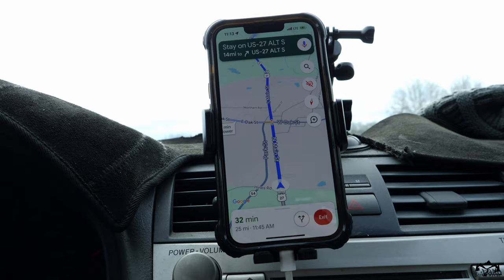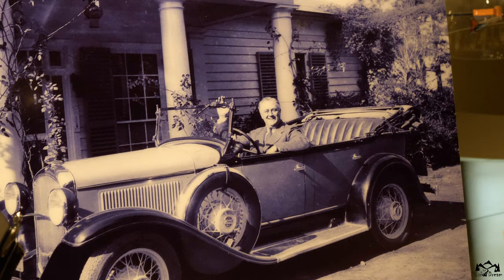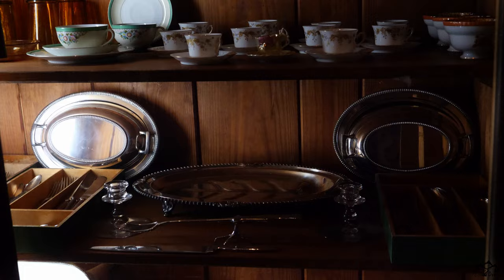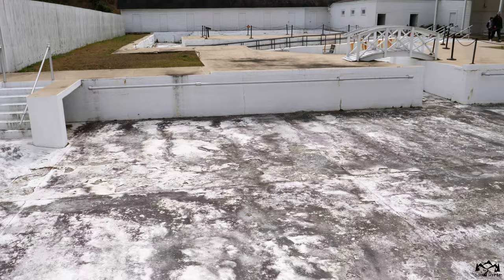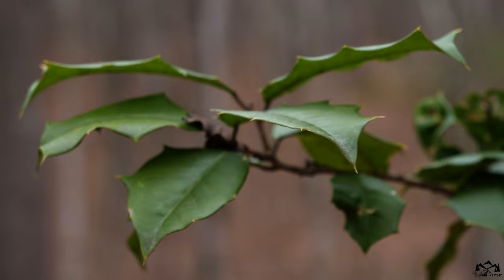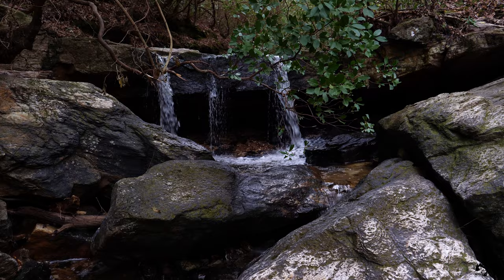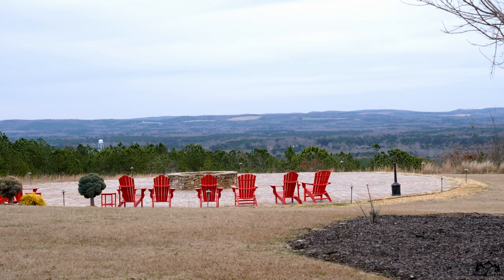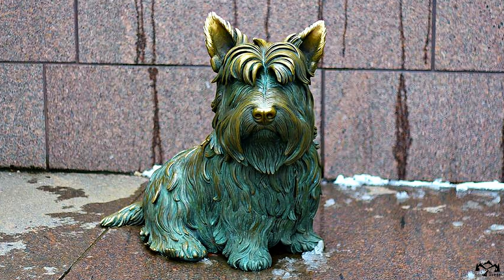Visiting FDR Little White House / Cascade Falls on Pine Mountain / Warm Springs / DWA Pro Wrestling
In this video, I travel to Franklin D. Roosevelt's Little White House Where he died April 12, 1945, along with the FDR Museum, the Warm Springs historic pool which is a Georgia natural wonder, hike the largest state park in Georgia from Pine Mountain to Cascade Falls, check out small town Warm Springs, and make my way to Alpharetta to watch DWA Pro Independant Wrestling.

This video goes to show how many memorable things you can do in a single day, even if you start late. And I didn't need to spend much money either. (I misplaced my guitarist's first name, Malcolm.

Main Camera
Camera Shotgun Mic
Tony’s Backpack – 5.11 RUSH12
Water Filter

The Little White House was the personal retreat of Franklin D. Roosevelt, the 32nd president of the United States, located in the Historic District of Warm Springs, Georgia.[2] He first came to Warm Springs (formerly known as Bullochville) in 1924 for polio treatment, and liked the area so much that, as Governor of New York, he had a home built on nearby Pine Mountain. The house was finished in 1932. Roosevelt kept the house after he became President, using it as a presidential retreat. He died there on April 12, 1945, three months into his fourth term.

The house was opened to the public as a museum in 1948. A major attraction of the museum is the portrait that the artist Elizabeth Shoumatoff was painting of him when he died, now known as the "Unfinished Portrait." It hangs near a finished portrait that Shoumatoff completed later from sketches and memory.

The house is operated by the State of Georgia as the Little White House Historic Site, also known as Roosevelt's Little White House Historic Site.

F.D. Roosevelt State Park is a 9,049 acres (36.62 km2) Georgia state park located near Pine Mountain and Warm Springs. The park is named for former U.S. President Franklin Delano Roosevelt, who sought a treatment for his paralytic illness in nearby Warm Springs at the Little White House. The park is located along the Pine Mountain Range. The western portion of the park, formerly named Pine Mountain State Park, was named a National Historic Landmark in 1997. F.D. Roosevelt State Park is Georgia's largest state park.[3]

Warm Springs, originally named "Bullochville" (after the Bulloch family, which began after Stephen Bullock moved to Meriwether County in 1806 from Edgecombe County, North Carolina), first came to prominence in the 19th century as a spa town, because of its mineral springs which flow constantly at nearly 90 °F (32 °C). Residents of Georgia, particularly Savannah, began spending vacations at Bullochville in the late 18th century as a way to escape yellow fever, finding the number of warm springs in the vicinity of Bullochville very attractive. In the late 19th century traveling to the warm springs was a way to escape the city (in this case Atlanta) for a short while. Traveling by railroad to Durand, visitors would then go to Bullochville, 6 miles (10 km) away. One of the places benefiting from this was the Meriwether Inn. Once the automobile became popular in the early 20th century, tourists began going elsewhere, starting the decline of the inn.[5][6]

We believe that life doesn't have to be the same day everyday. You can Build The Dream life through exploration, travel, & adventure.

Timecodes
0:00 - Intro
0:41 - FDR Museum
3:28 - Little White House of Franklin D. Roosevelt
5:21- Georgia Natural Wonder (Warm Springs Historic Pools)
6:12- Driving Largest State Park in Georgia (FDR)
6:43 - Hiking Cascade Falls on Pine Mountain
9:52 - Town Square of Warm Springs
12:38 - DWA Independent Pro Wrestling